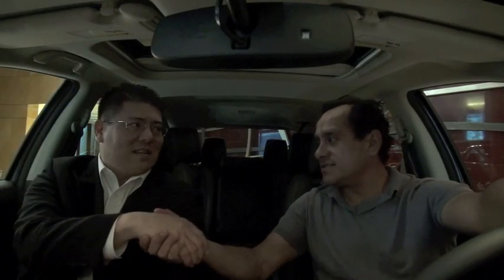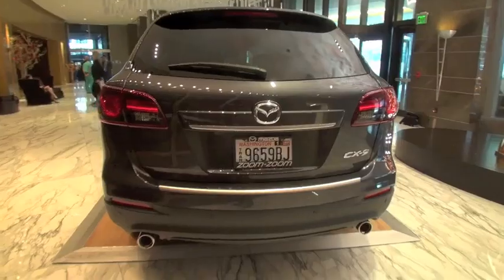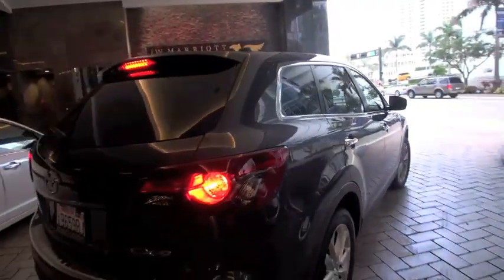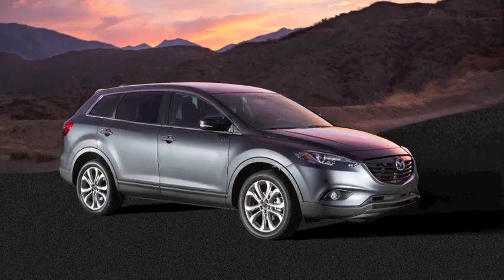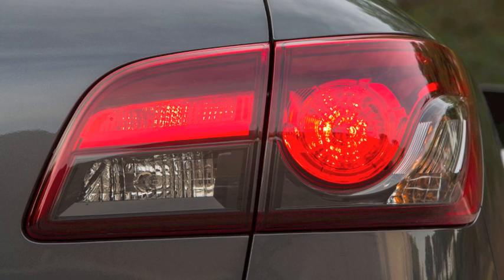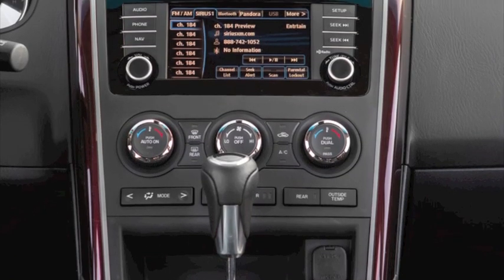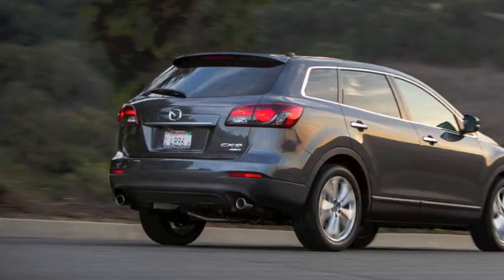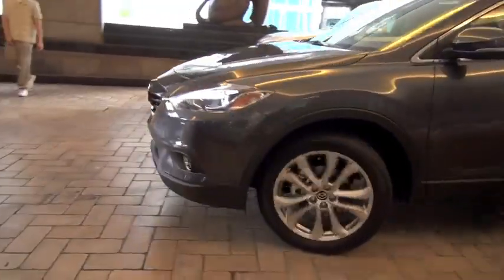2013 Mazda CX-9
The largest vehicle in the lineup, the 2013 CX-9 is a mid-size SUV that seemingly towers over its Mazda brethren in size and maturity, yet behind the wheel feels just as sprightly and acts just as juvenile as the rest of the Zoom-Zoom lot.  This is not a bad thing.

Refreshed for the 2013 model year, the three-row, seven-passenger CX-9 receives KODO "Soul of Motion" design enhancements, the new familial look that began with the SHINARI Concept, as well as added technology features from the inside out.

Unmistakably Mazda, the 2013 CX-9 has evolved into a dramatic yet refined design, like the grown-up in an expensive suit but sans expensive tie.

Available in three trim levels -- Sport, Touring and Grand Touring -- the CX-9 is not one to discriminate and offers all consumers a mid-size SUV that delivers on dynamics and content as well as provides all occupants a front-row seat to sophistication and comfort.